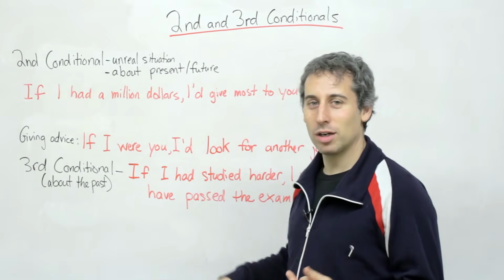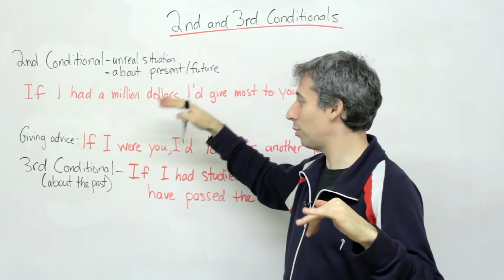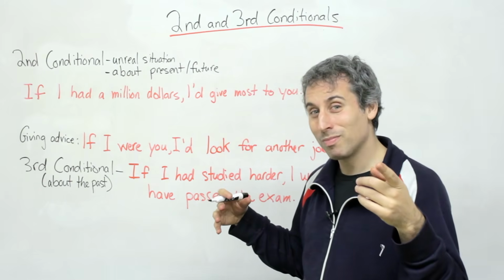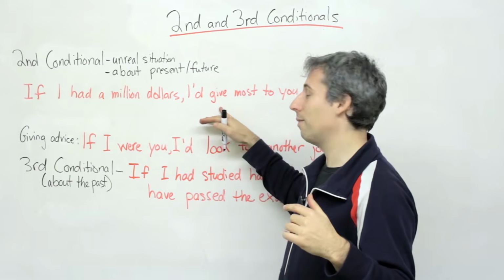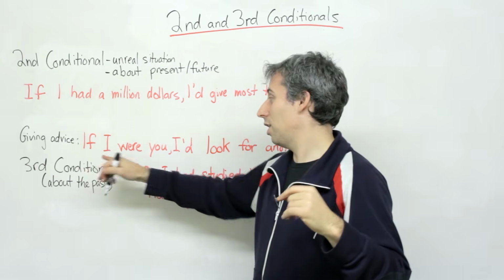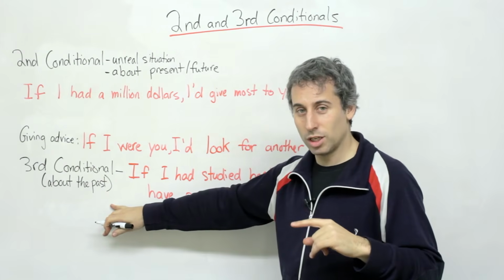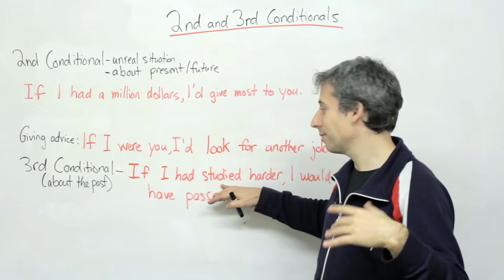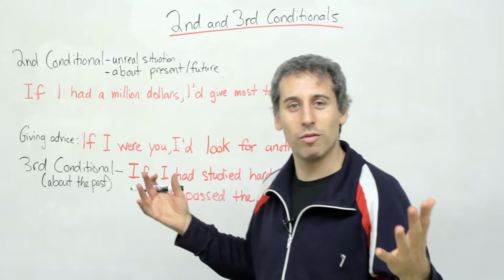Conditionals -- second & third conditionals (English Grammar)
"If I had watched the lesson, I would have known the answer." OH NO!!! MORE CONDITIONALS!!! Learn about the 'Second Conditional' and 'Third Conditional' in English. I'll teach you when we use them, and what the structures are. After watching the lesson, you'll be able to answer the question -- "What would you do if you had a million dollars?"